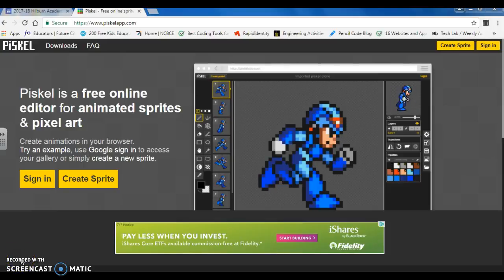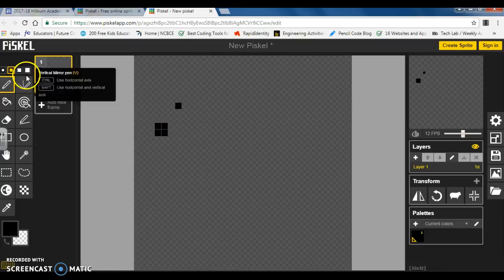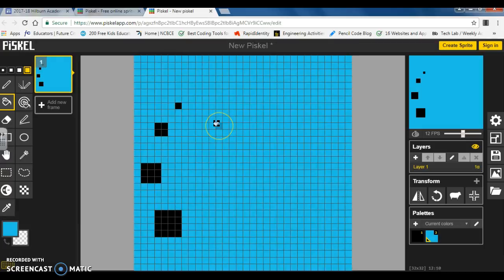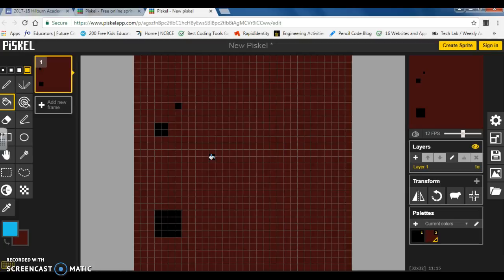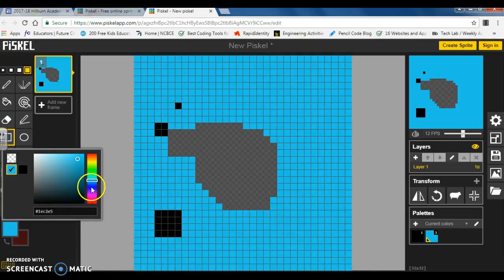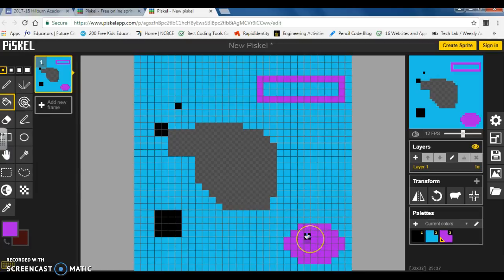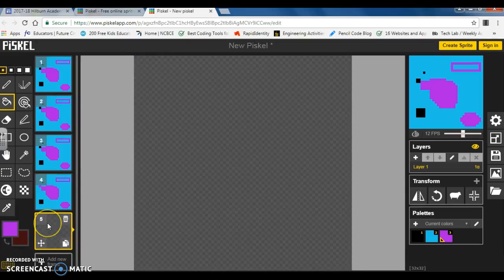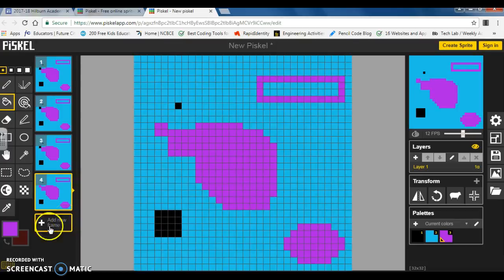Piskel App. Interface